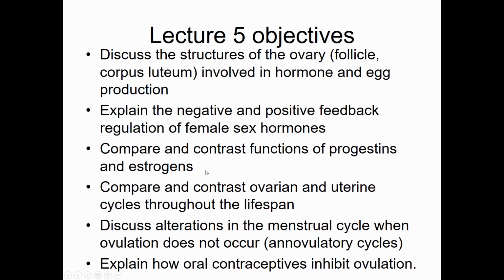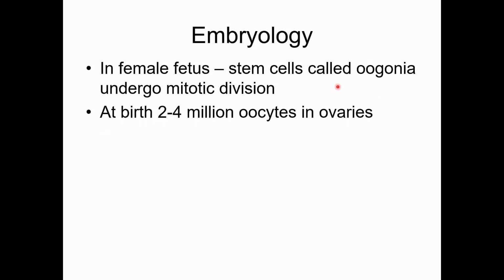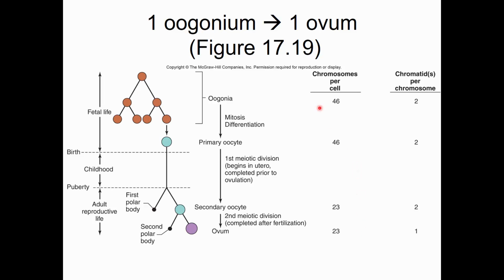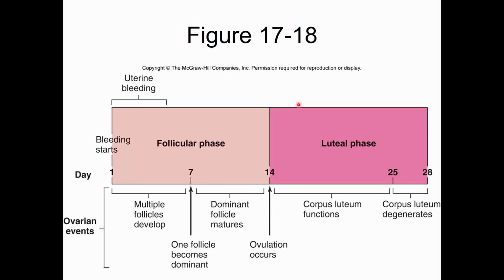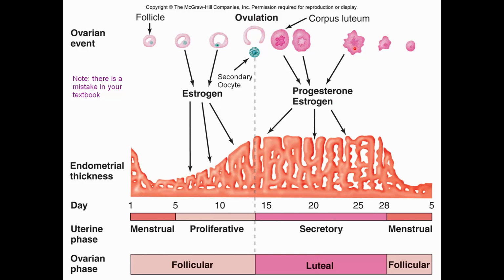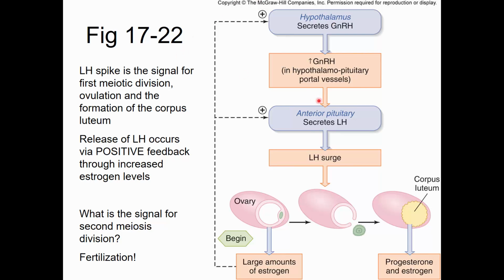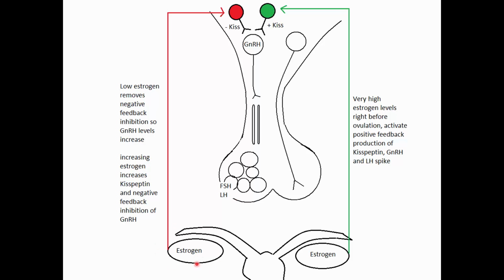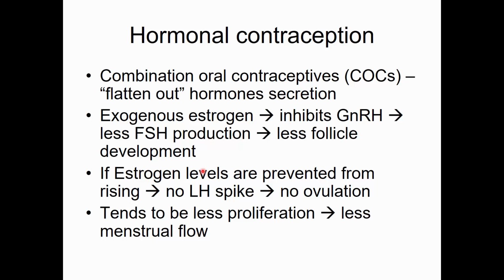6051 Female reporduction